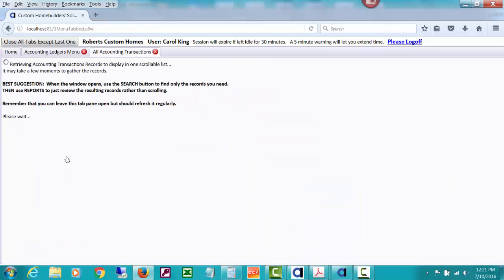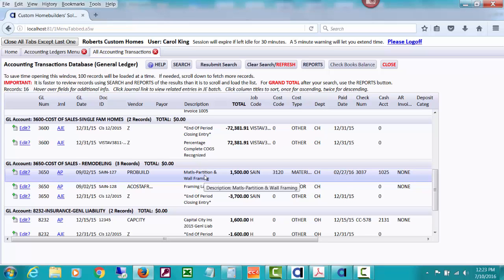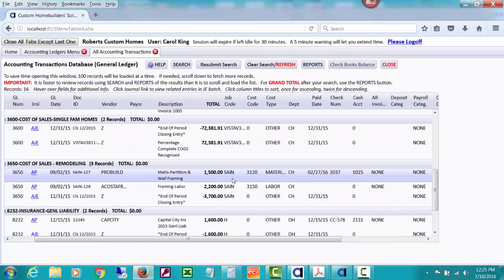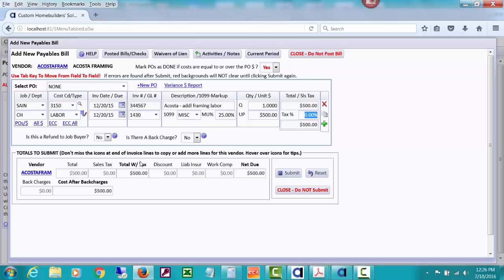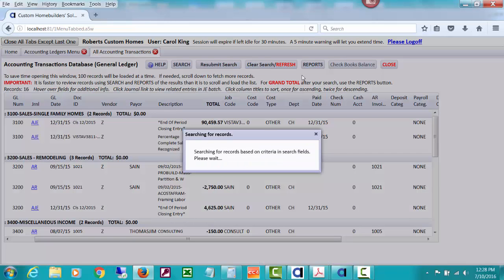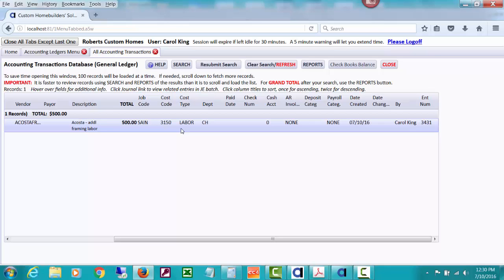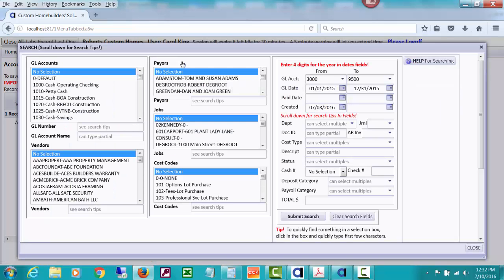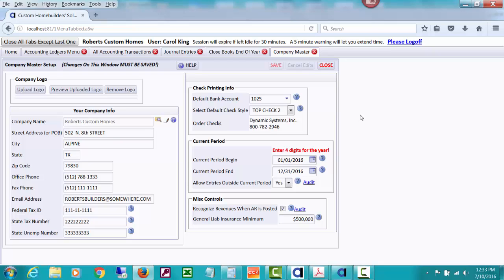Search For Entries Posted After Year End Closing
Search for accounting records that were created AFTER the date a year end closing was created but DATED prior to the year end closing date.